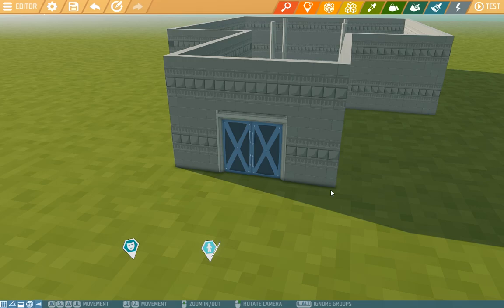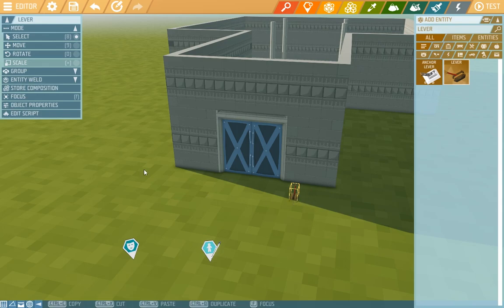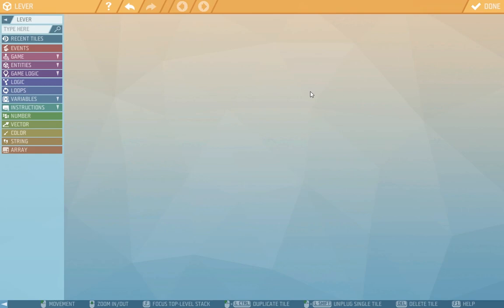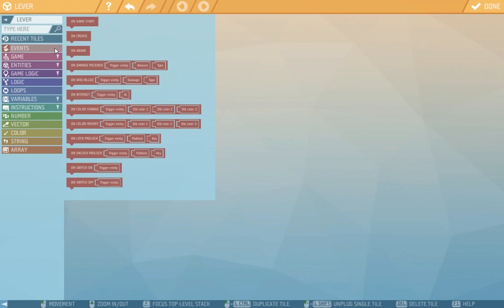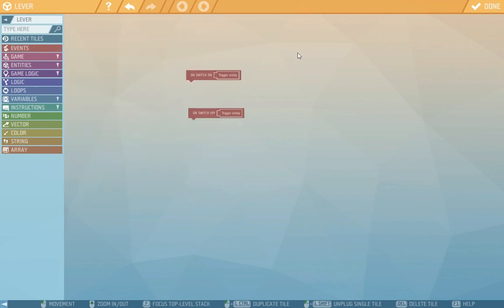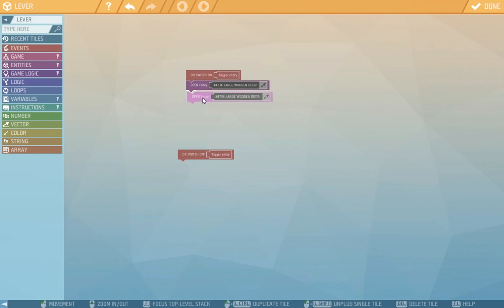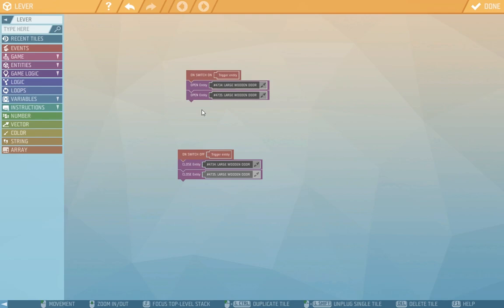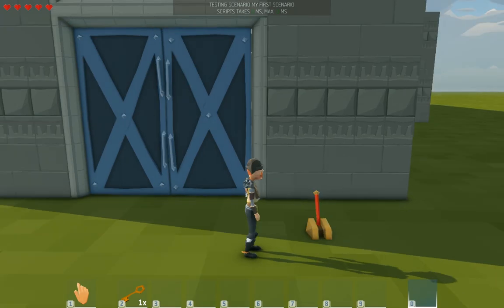Editor Tutorial #5 - Script and Entities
In this video, we figure out, how to do our first scripts and we make a door open...with a lever! Impressive stuff.